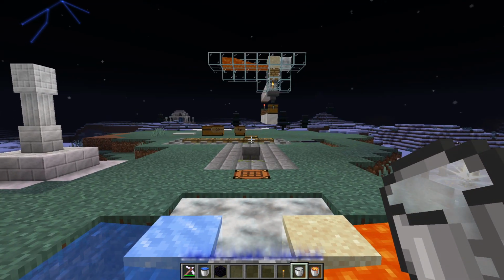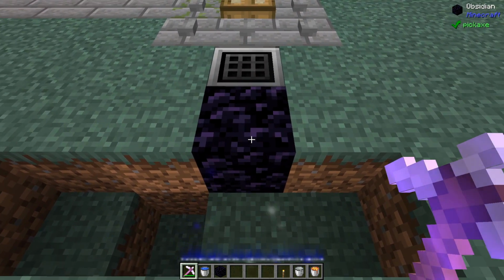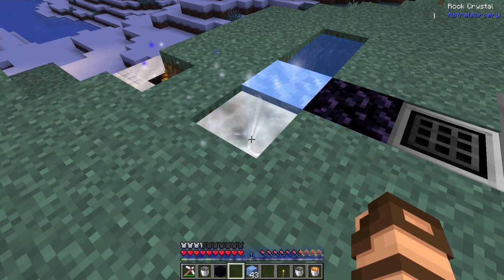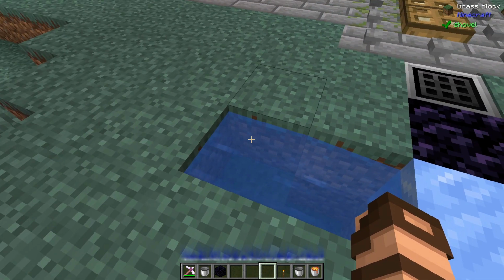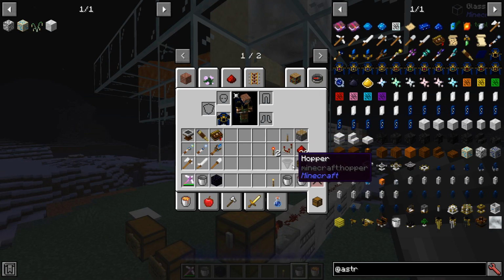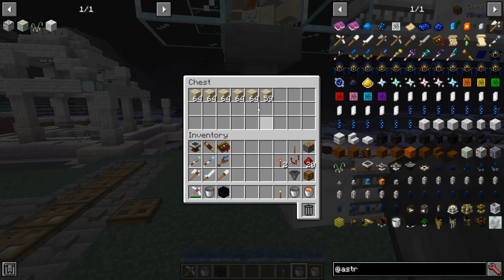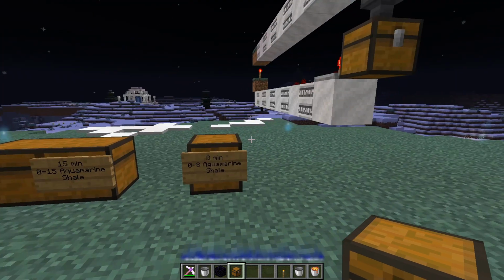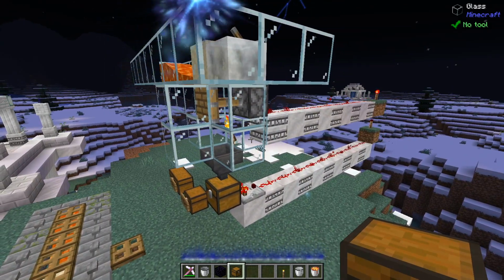1.15/1.16 Astral Sorcery Pt3 -Bit-By-Bit- Infinite Generators🔄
This mod is renewed from older versions! What is it? It allows you to progress through several magical astronomical inspired magics to become the pinnacle of Astral Sorcery! This episode shows you a couple options for creating infinte resources using Liquid Starlight. This is part of a series that will take you through all the aspects of it so that you can have a better understanding of everything this mod has to offer. At the time of this video, Astral Sorcery is only available on Minecraft 1.15.2 and is under development for future versions.

0:00 Intro
0:17 Starlight Liquid Interactions
1:41 Packed Ice Generator
5:14 Sand and Aquamarine Shale Generator